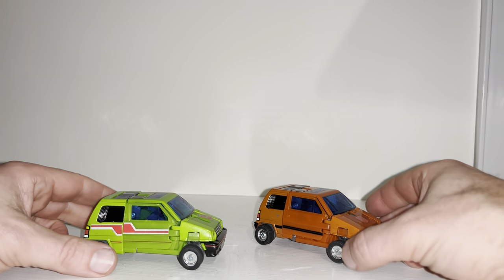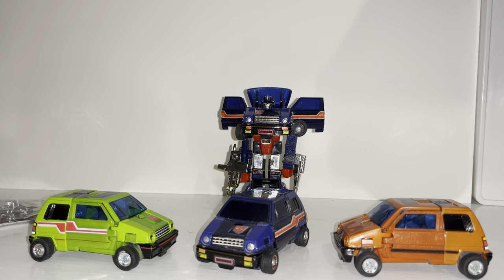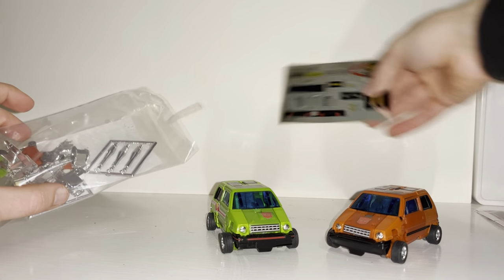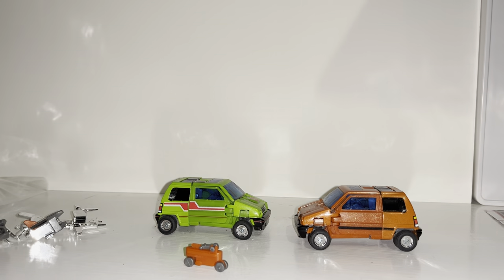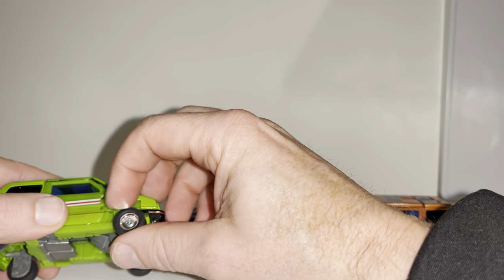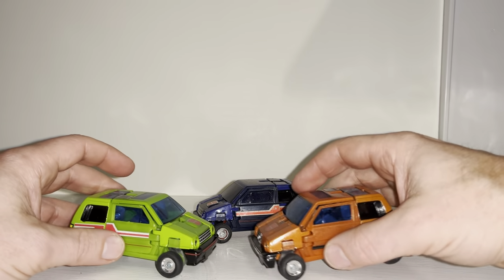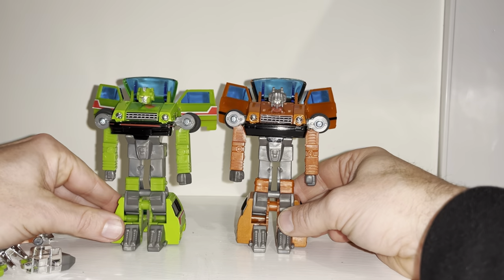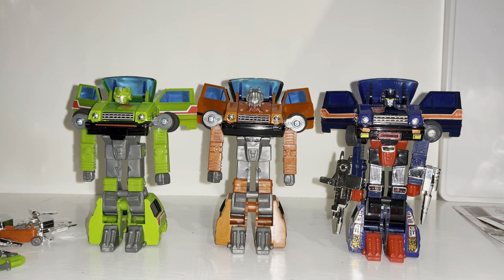Transformers Skids & Screech review. Japanese mail away exclusive generation one ROTF figure colors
This is a crazy reverse homage figure set only available in japan in 2009 as mail away exclusives. The figures are the original skids mould but in the colours of skids and Mudflap from the ROTF movie. In this video review we can have a detailed look at the entire contents of the packaging. Then we can see how theydisplays in each mode. Plus see how his accessories work and look again in each mode.